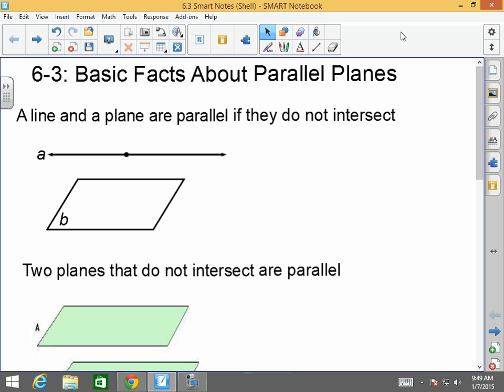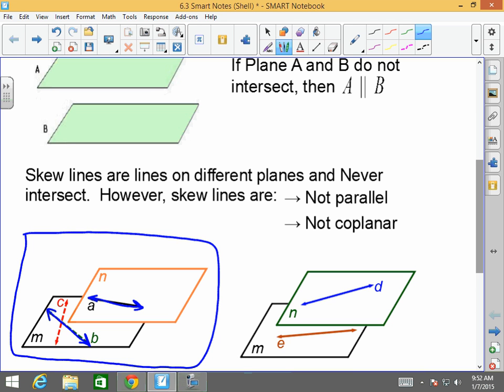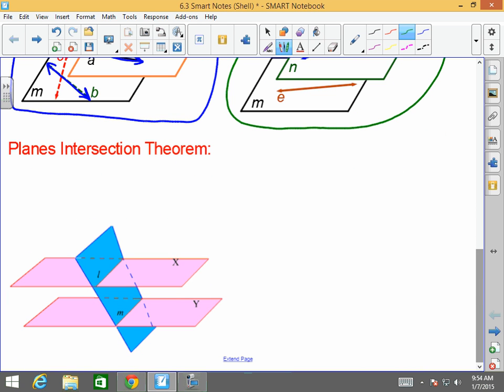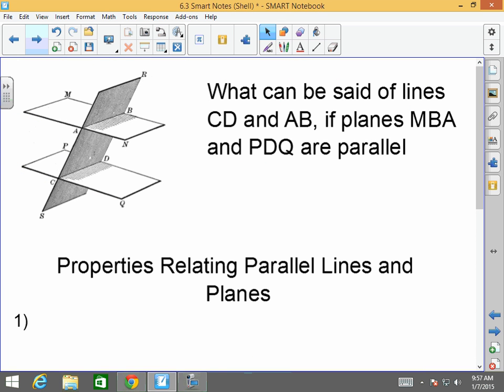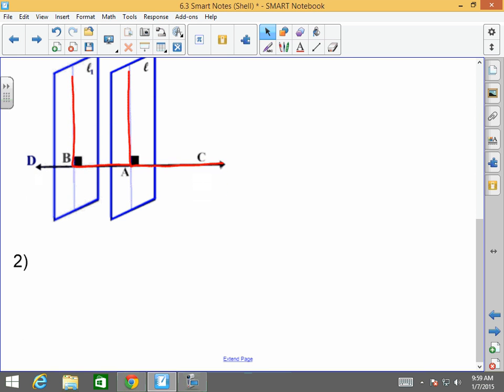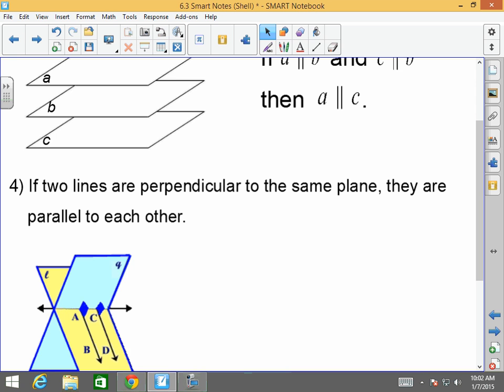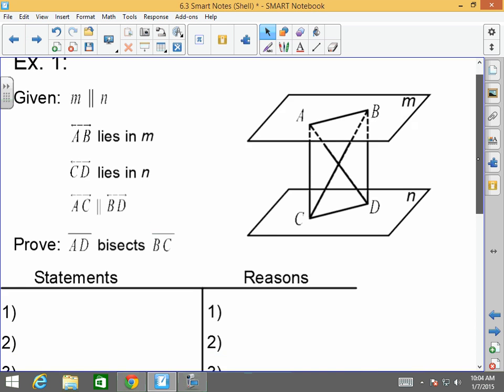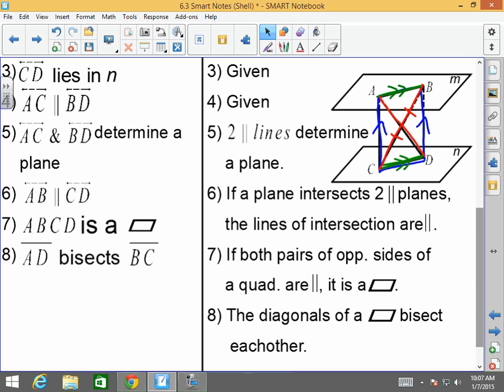Honors Geometry: 6.3: Basic Facts About Parallel Planes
Honors Geometry: 6.3: Basic Facts About Parallel Planes lesson video